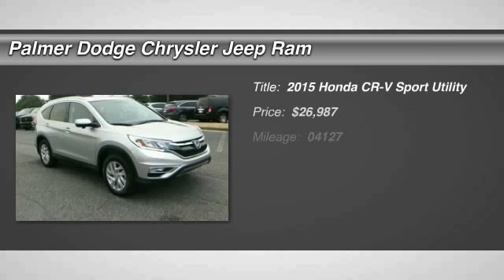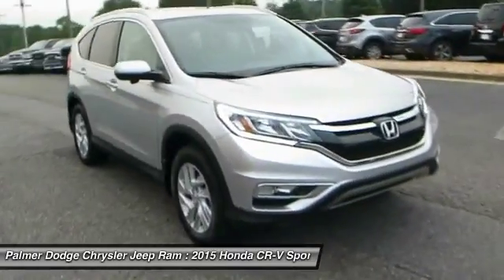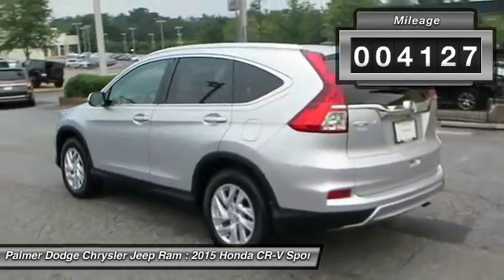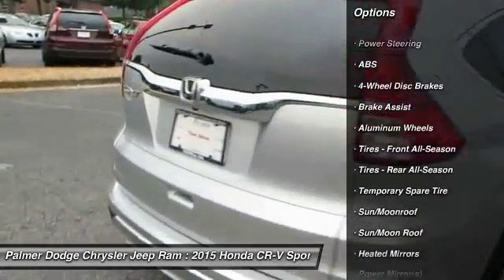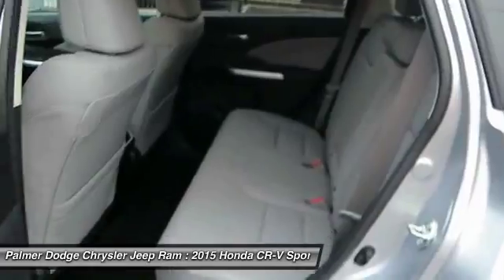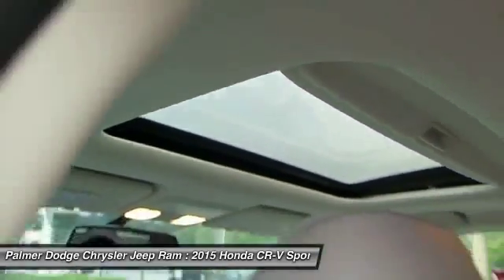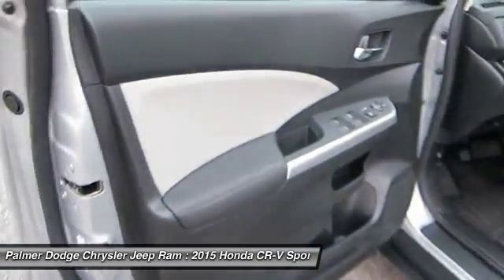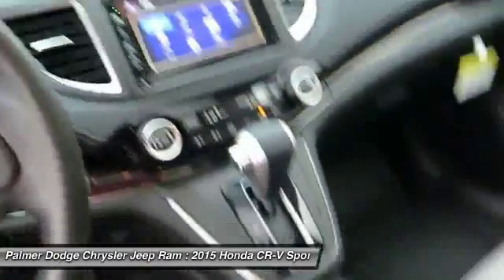2015 Honda CR-V 26201A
2015 HONDA CR-V Roswell, GA
Stock# 26201A

Palmer Dodge
11460 Alpharetta Highways

*** 1 Owner ***, Local Trade, MUST SEE!, Carfax Certified, Factory Warranty Remaining, Extended Warranty Available!, And LEATHER. CR-V EX-L, 4D Sport Utility, 2.4L I4 DOHC 16V i-VTEC, CVT, and FWD.

If you want an amazing deal on an amazing SUV that will handle just about any task, then take a look at this do-it-all 2015 Honda CR-V. This vehicle is loaded with all the comforts of home to make your next vacation enjoyable!